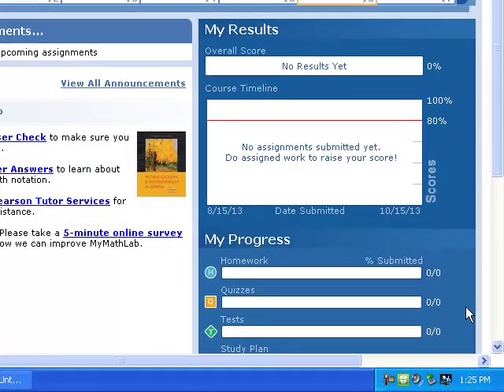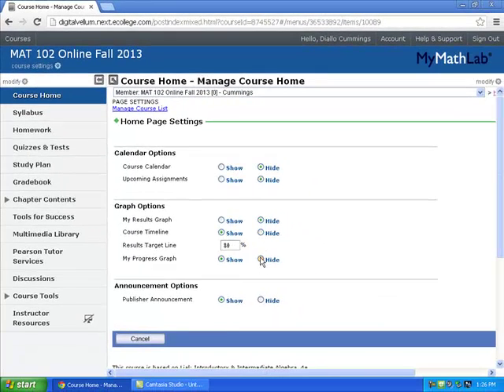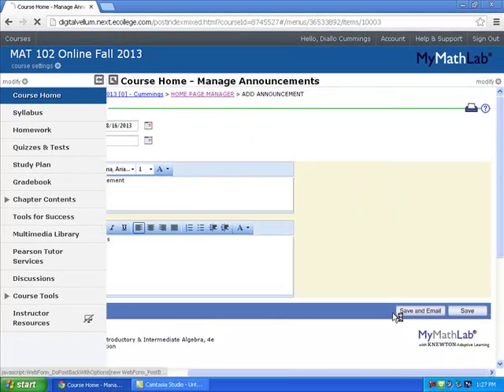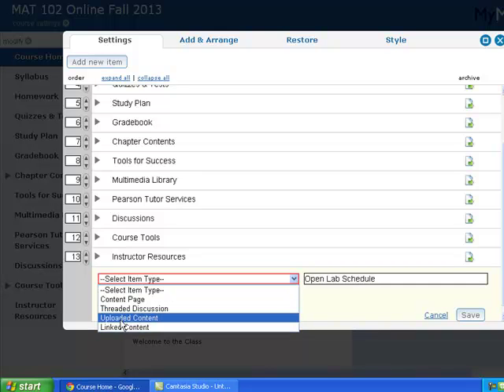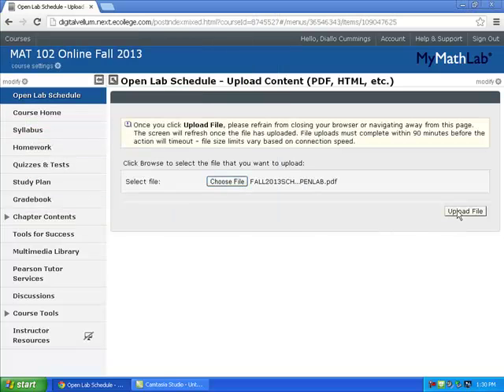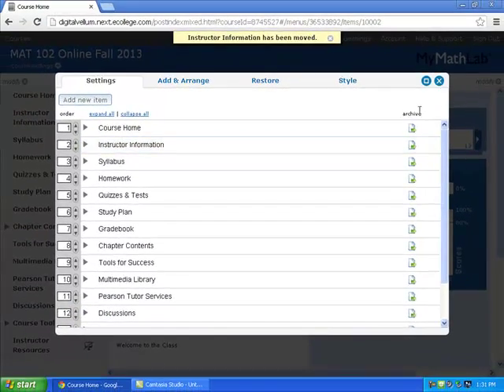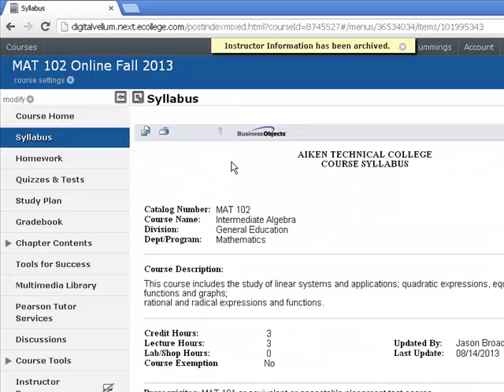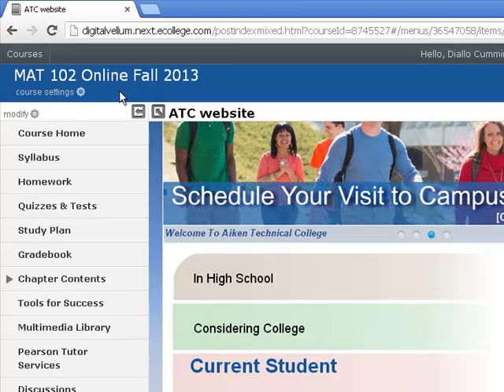Coursecompass New Design